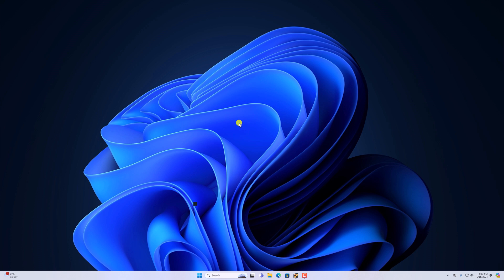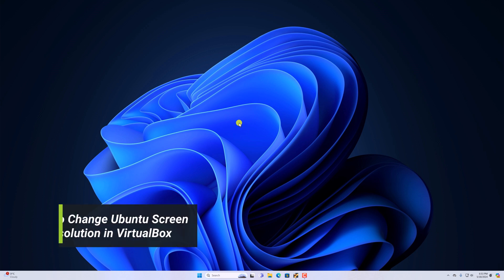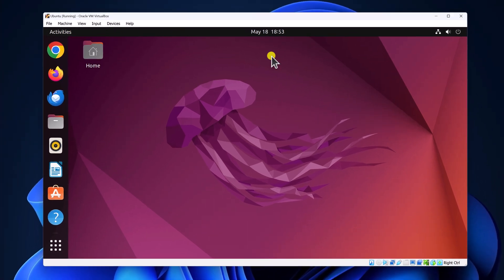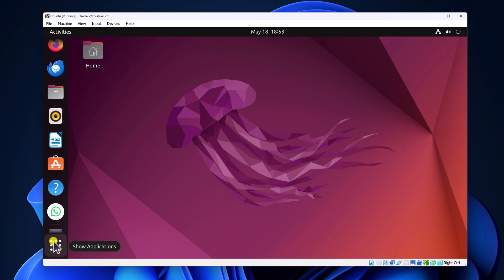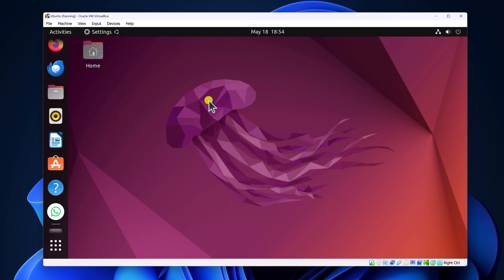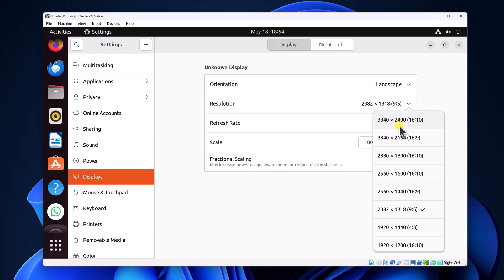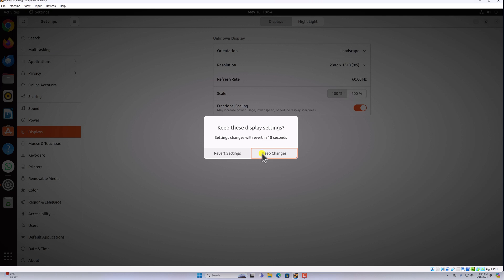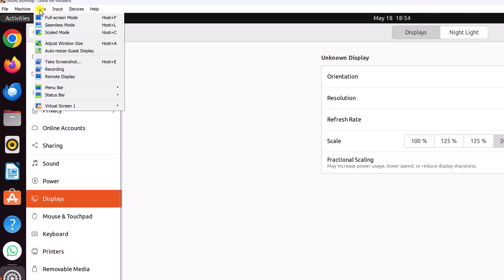How to Change Ubuntu Screen Resolution in VirtualBox on Windows 11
In this video, we are going to learn how to change the Ubuntu screen resolution in VirtualBox. If you have installed Ubuntu on VirtualBox and are not able to use it in full screen, you can try changing the Ubuntu screen resolution settings to fix it. Here's how.